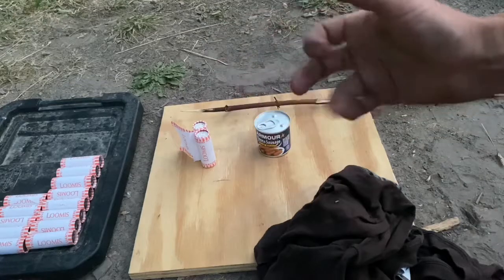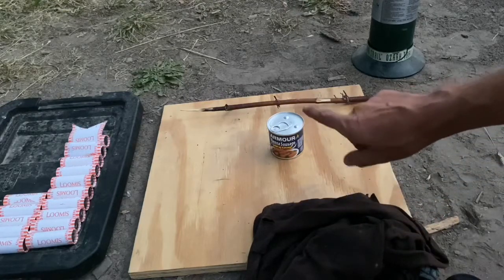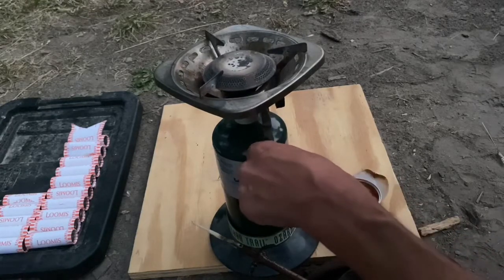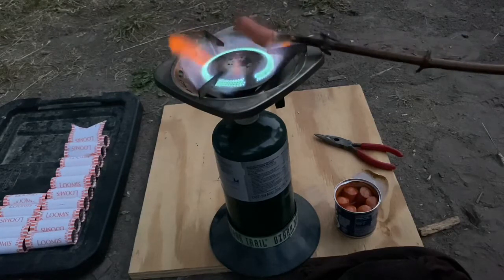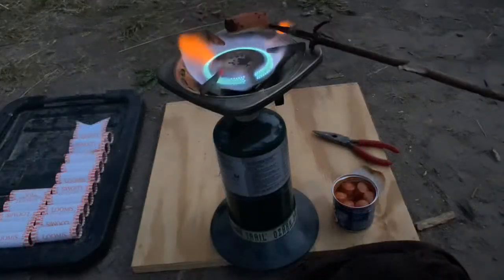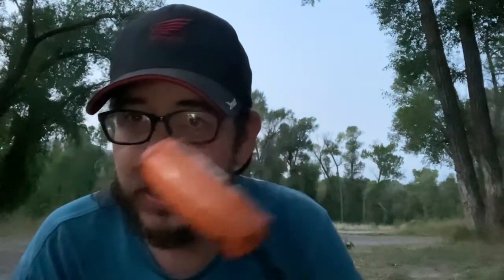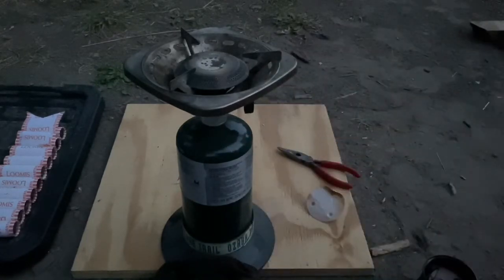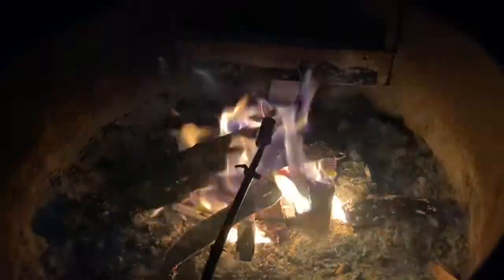How to Make Vienna Sausages Taste 100 Times Better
Quick and easy way to make Vienna sausages taste super good. This is a cheap easy meal, perfect for camping or those on a budget.